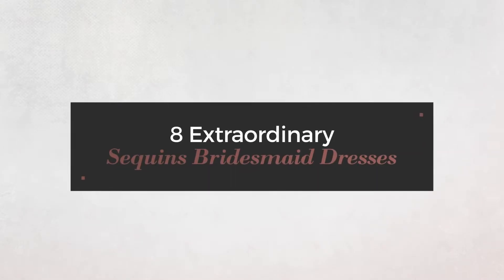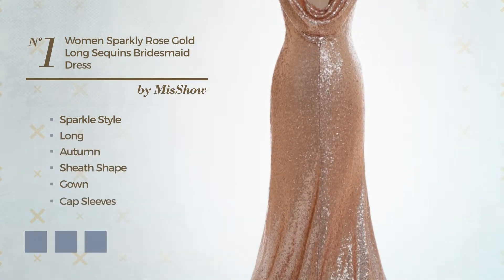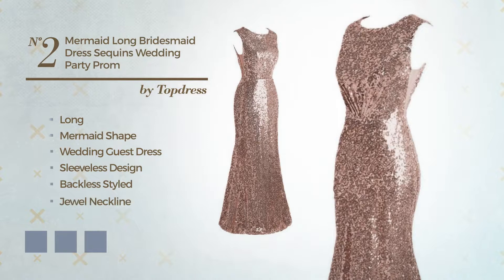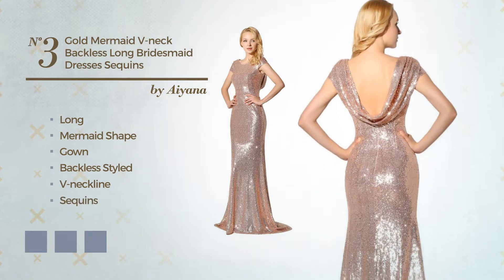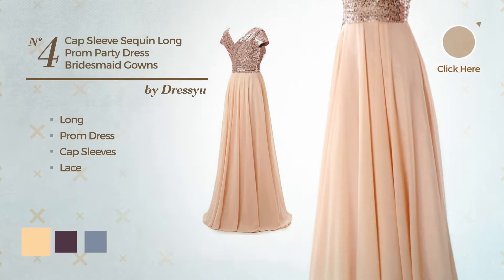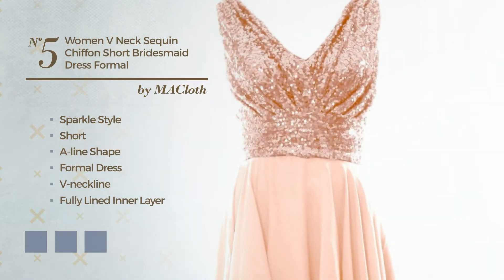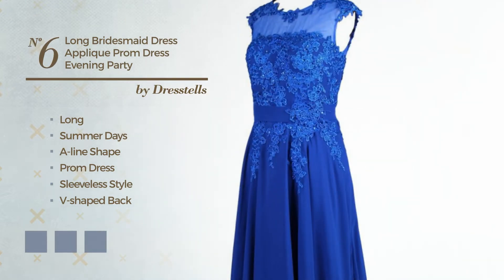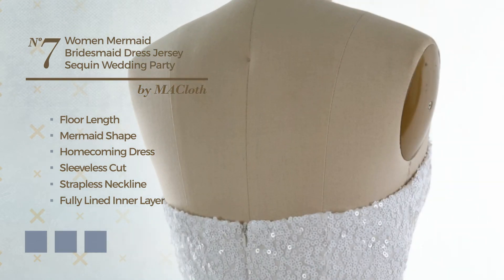8 Extraordinary Sequins Bridesmaid Dresses Amazon Winter 2017 Collection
8 Extraordinary Sequins Bridesmaid Dresses Amazon Winter 2017  Collection

Shop for Extraordinary Sequins Bridesmaid Dresses on This Selected  Amazon Winter 2017  Collection
Women Sparkly Rose Gold Long Sequins Bridesmaid Dress Prom/Evening Gowns US4

Topdress Women's Mermaid Long Bridesmaid Dress Sequins Wedding Party Prom Gown...

Aiyana Gold Mermaid V Neck Backless Long Bridesmaid Dresses Sequins Wedding...

Dressyu Cap Sleeve Sequin Long Prom Party Dress Bridesmaid Gowns Rose Gold US...

MACloth Women V Neck Sequin Chiffon Short Bridesmaid Dress Formal Evening Gown...

Dresstells Long Bridesmaid Dress Applique Prom Dress Evening Party Gowns Mint...

MACloth Women Mermaid Bridesmaid Dress Jersey Sequin Wedding Party Evening...

MACloth Women V Neck Sequin Chiffon Long Bridesmaid Dress Formal Evening Gown...

Try also